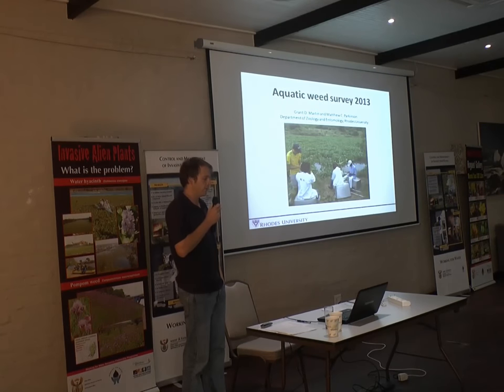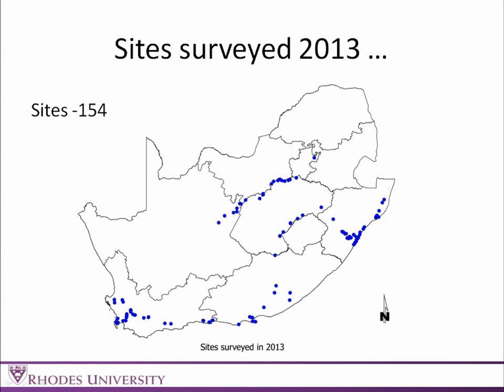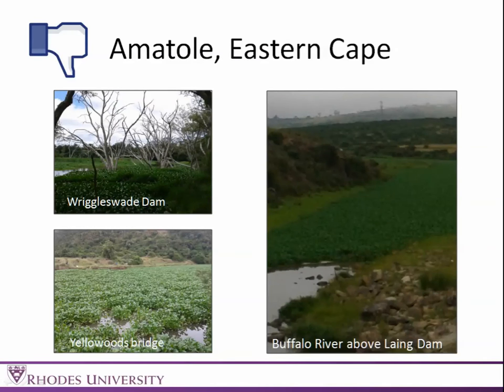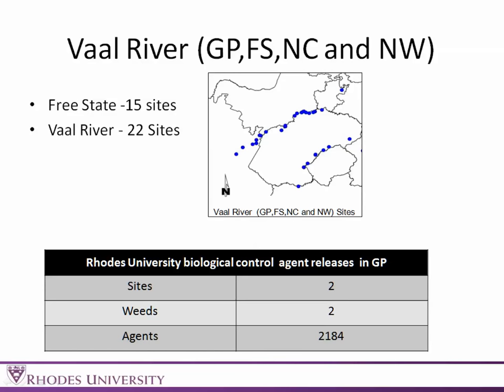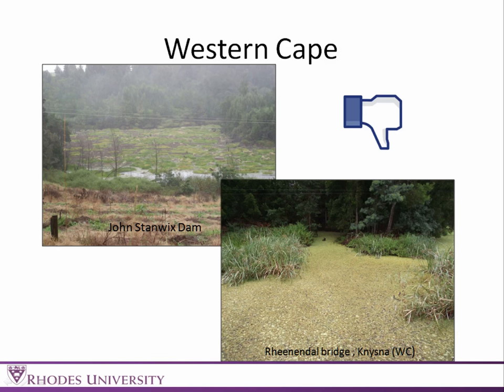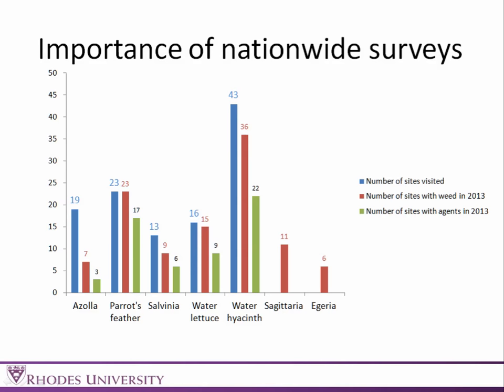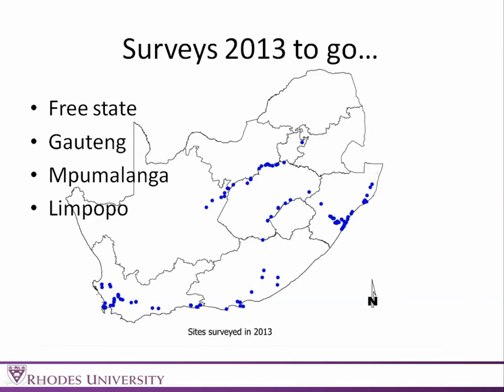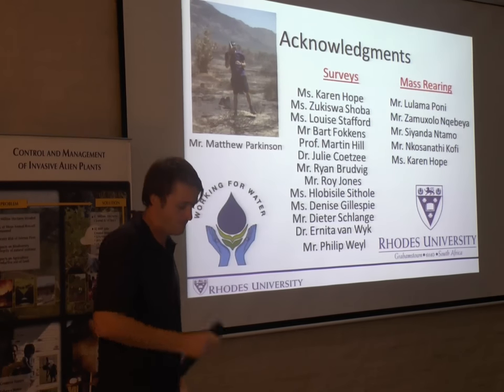Grant Martin - Aquatic weed survey 2013 - May 2013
Grant Martin-Department of Zoology and Entomology, Rhodes University

Annually, the Rhodes University Entomology Department, funded by Working for Water, Department of Water Affairs, conduct a national aquatic weed survey.

To date in 2013 over 150 aquatic weeds sites has been assessed in the Eastern Cape, Western Cape, Kwazulu Natal, Free State, Gauteng and North West provinces.

High numbers of biological control agents were found at the majority of Water hyacinth (Eichhornia crassipes), Water lettuce (Pistia stratiotes)-, Salvinia, Parrot’s feather (Myriophyllum aquaticum) and red water fern (Azolla filiculoides) sites.

Excellent control was noted at the majority of the sites, however, a couple of sites were found to have no biological control